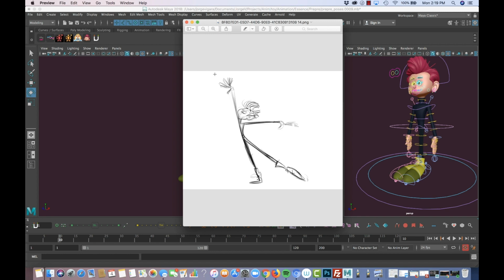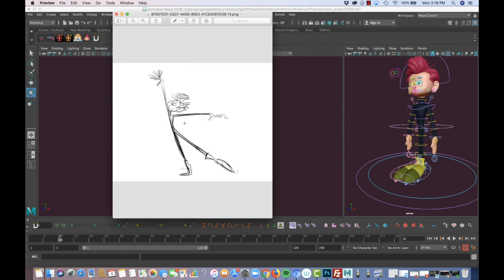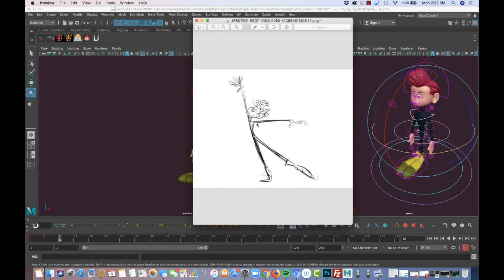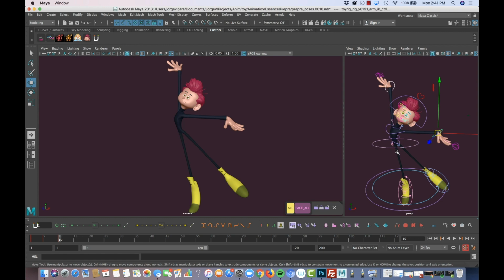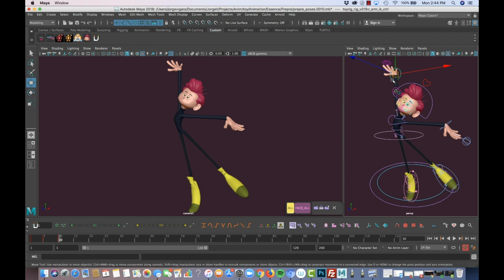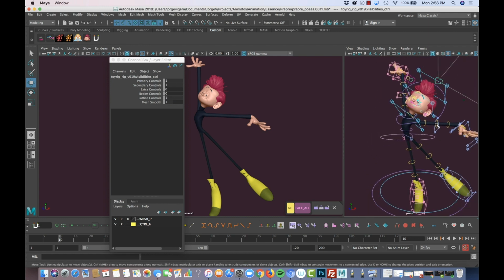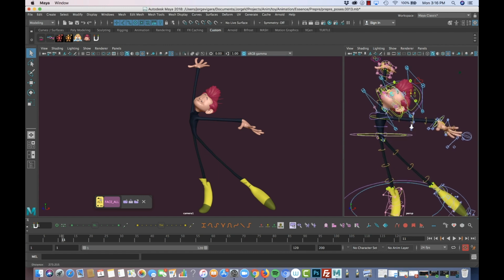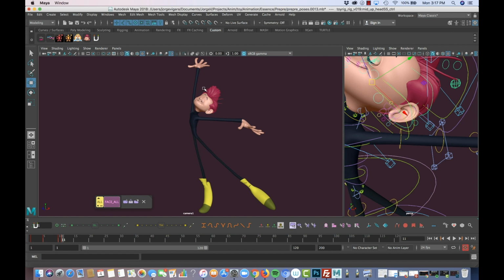Pose Animator, pose II